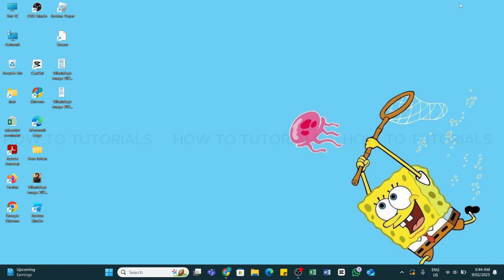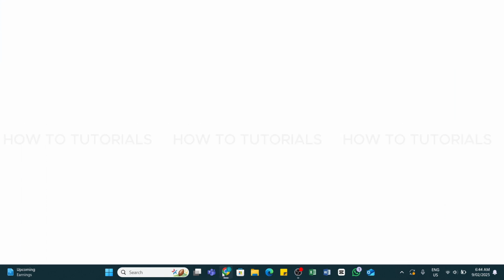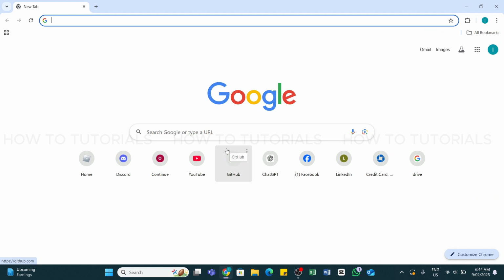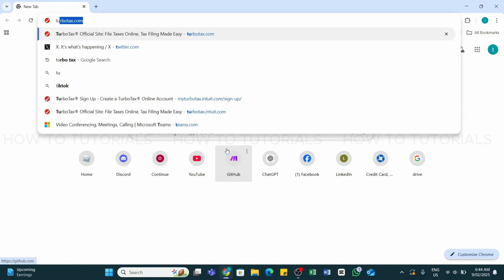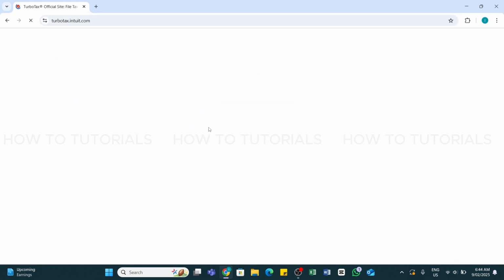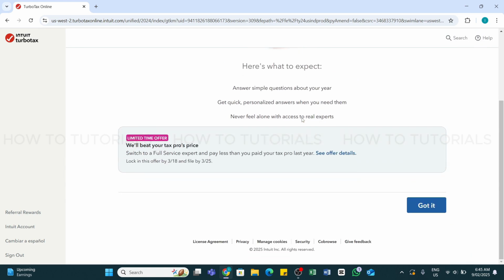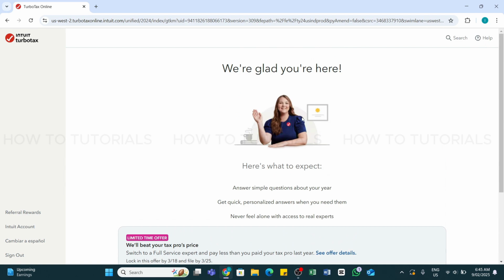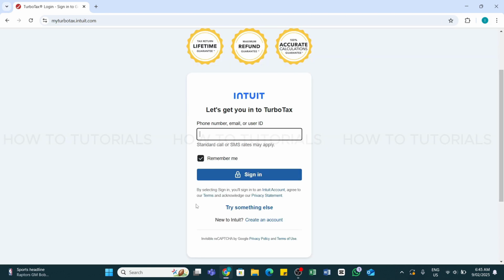How To Sign Out From TurboTax Account 2025 | Log Out Of Your TurboTax Profile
"How To Sign Out From TurboTax Account 2025 | Log Out Of Your TurboTax Profile" - A Video Guide by How To Tutorials.

Want to log out of your TurboTax account? Whether you're on a computer or mobile device, this guide will show you the exact steps to sign out safely and protect your tax information. Stay secure by ensuring you log out properly after use!